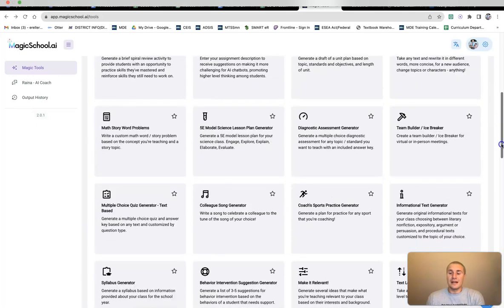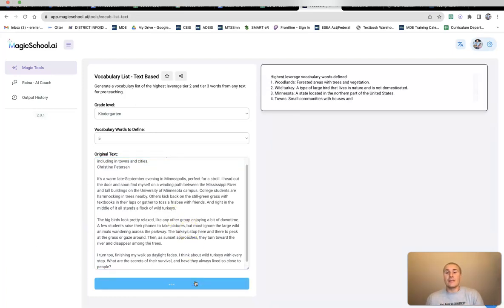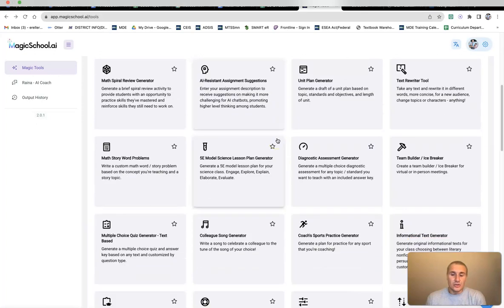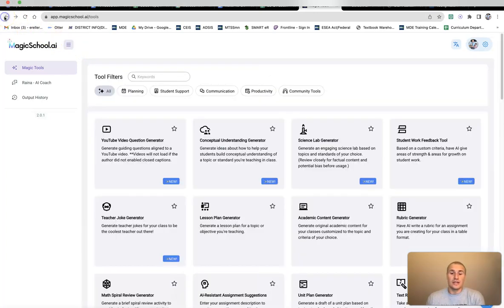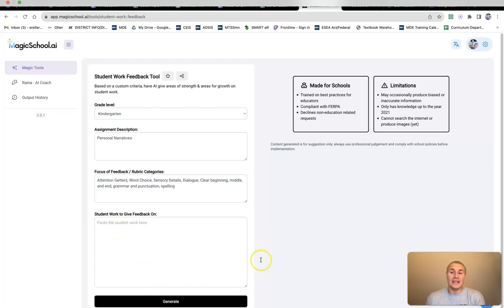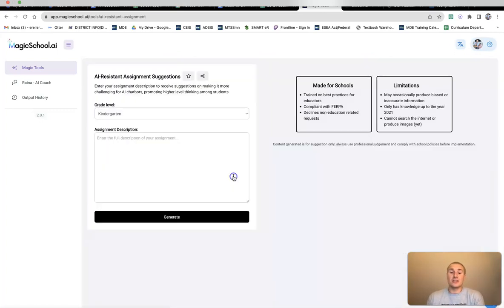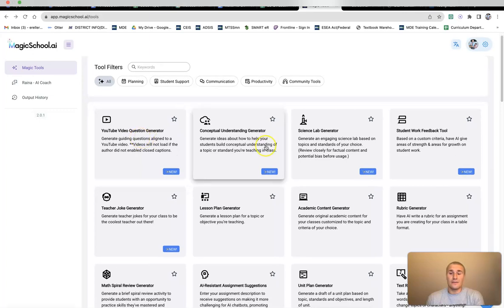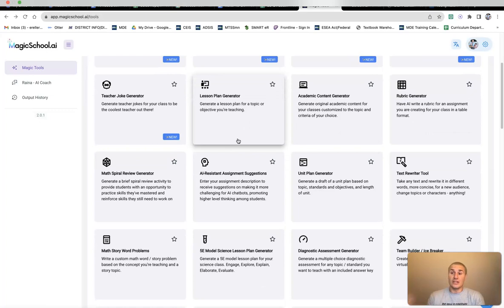Melrose Tech Tips: MagicSchool AI